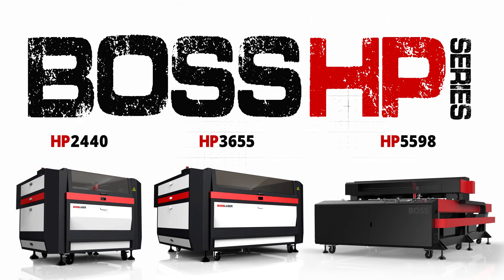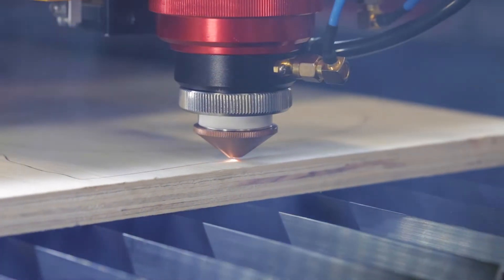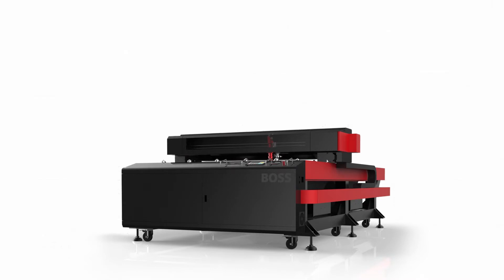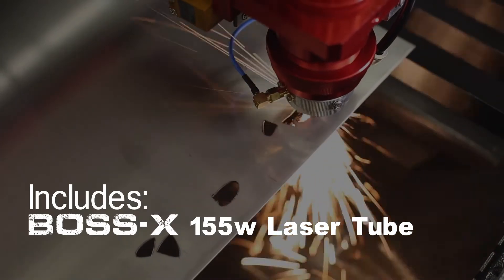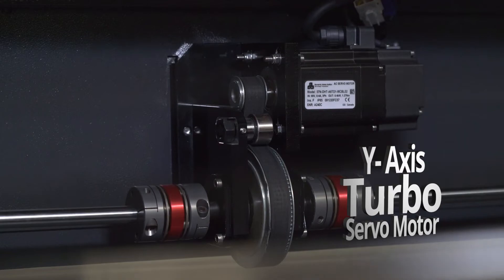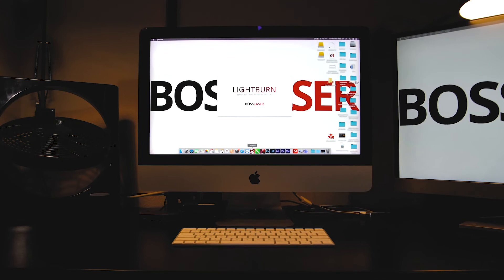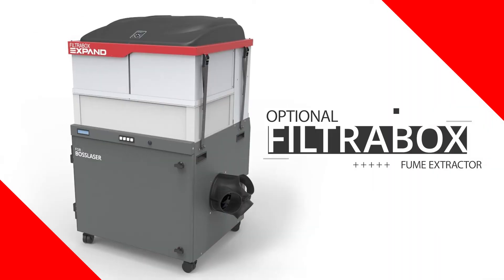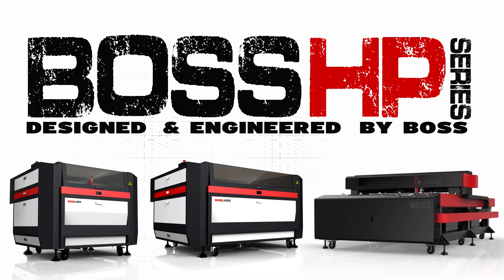New! Turbo Drive Servo Motor HP Series Laser Cutter- High Speed Output - BOSS Laser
The all NEW HP Series From Boss Laser has been automatically upgraded with the all-new Turbo Drive AC Servo Motors that can cut at speeds up to 1300mm/sec,  3X faster than the competition's stepper motors...

The heavy-duty reciprocating laser head, forced air, coupled with the X-Series 155 watt co2 powered machine gives you a multi-material cutting machine.  Upgrade to the 250W Ceramic core tube from Iradion for increased cutting power.

The HP series offers you the flexibility of laser cutting and raster engraving both metal and non-metal materials at a price affordable for most any machine shop.